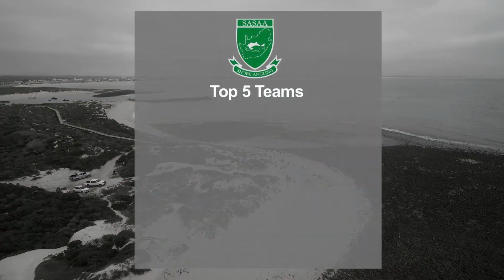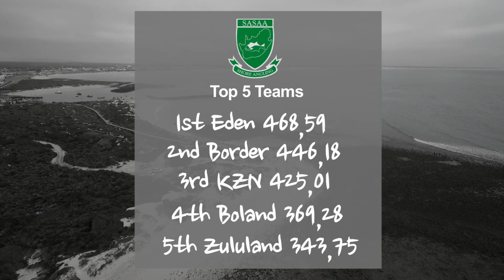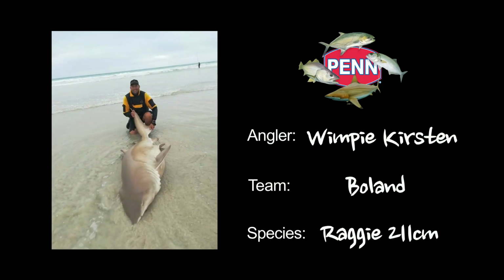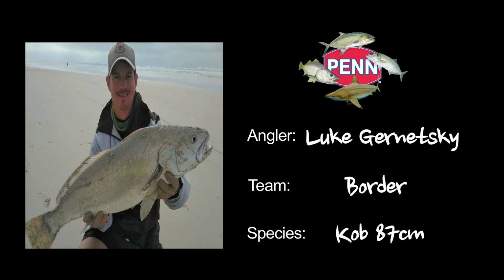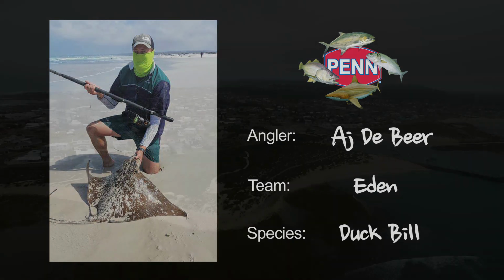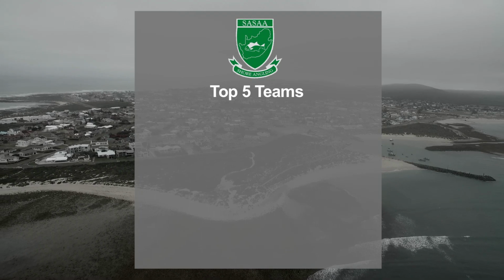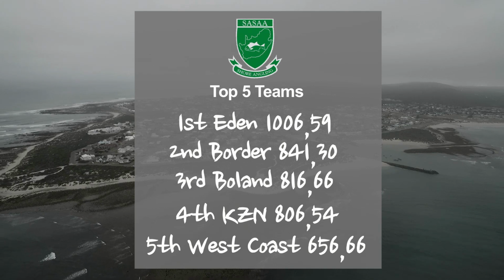Day 2 SASAA "A" Nationals Highlights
We run through some highlights from day 2 of the SASAA "A" Nationals 2019.